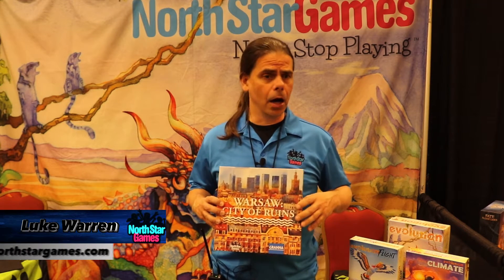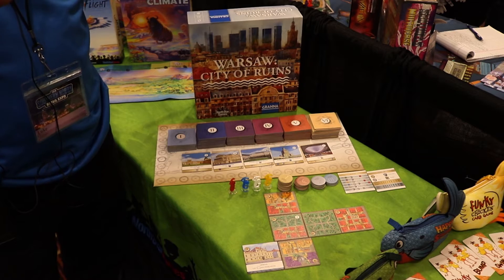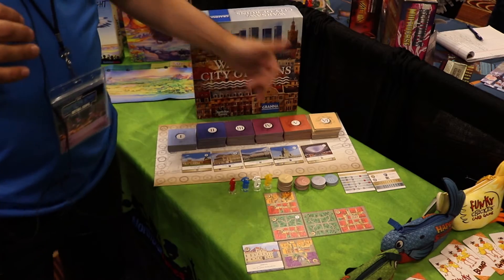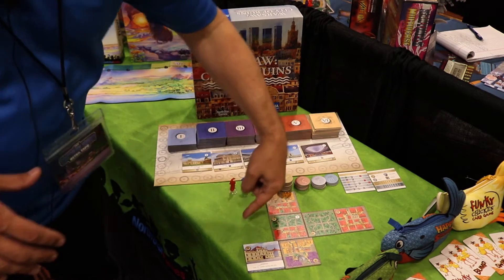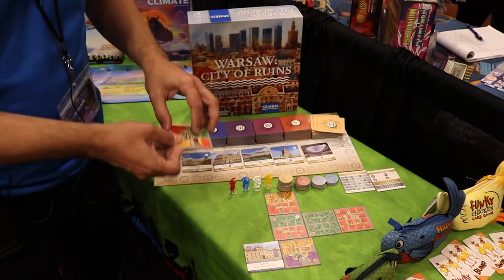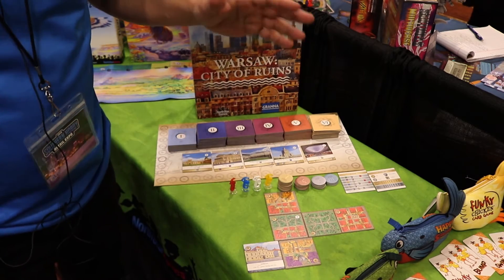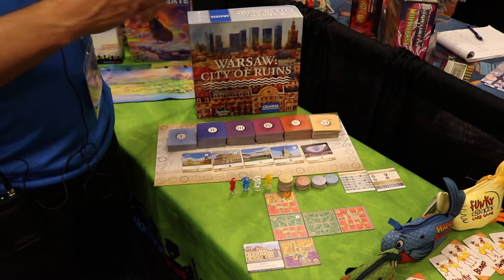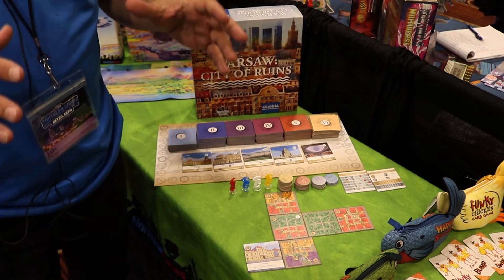Warsaw: City of Ruins Overview by North Star Games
Luke Warren of North Star Games at the 2018 Southern Hobby Supply Retail Expo as he explains their new release Warsaw: City of Ruins.